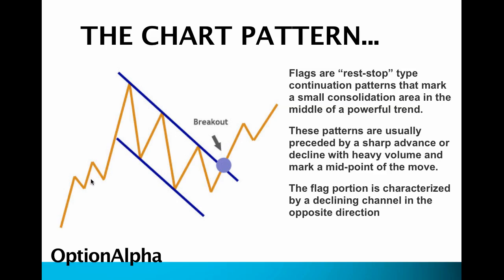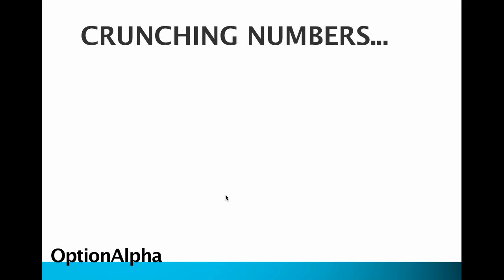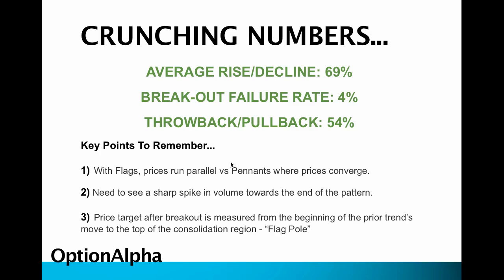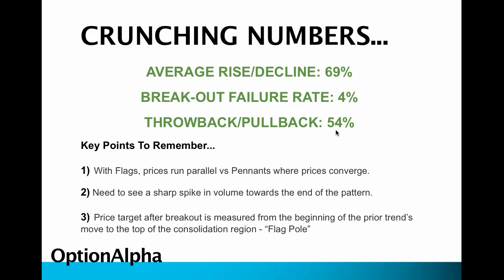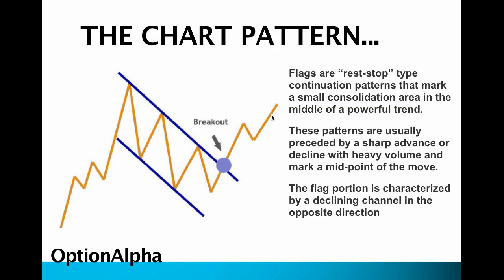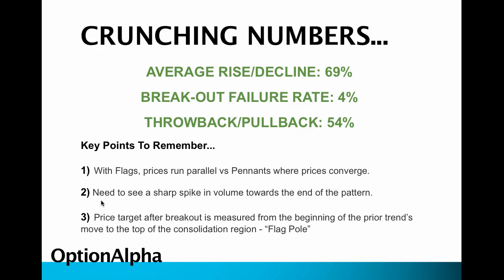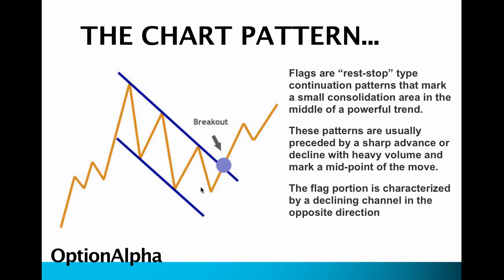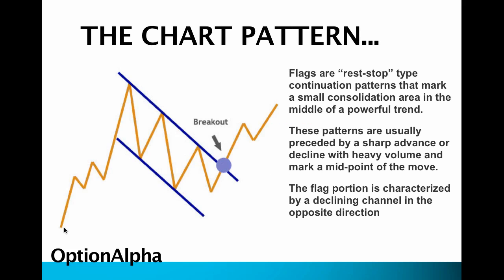How To Trade Bullish Flag Chart Patterns - Technical Analysis - Stock Chart Patterns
Video Tutorial on How To Trade Bullish Flag Chart Patterns

Interested in learning more about technical analysis? Check out our Technical Analysis Playlist for dozens of in depth videos that will show you everything you've ever wanted to know and more